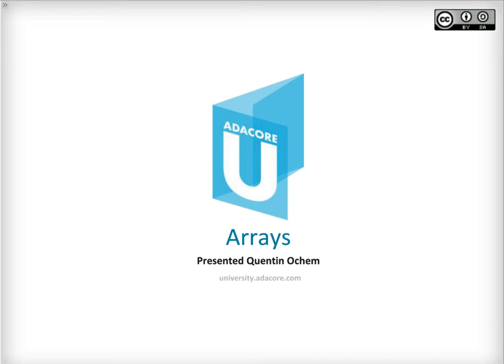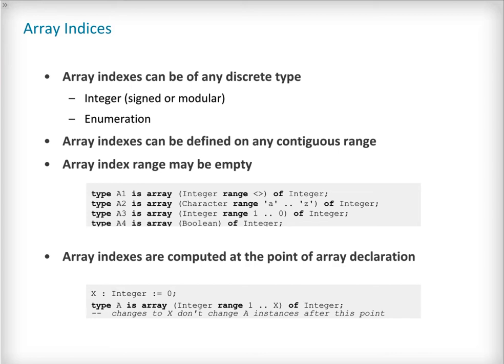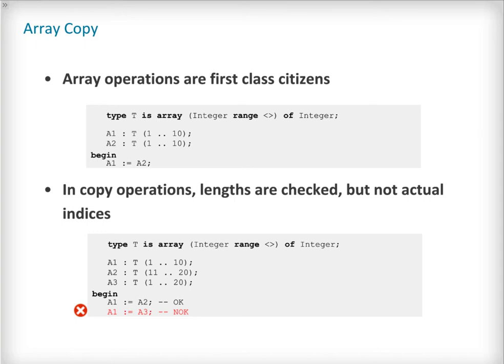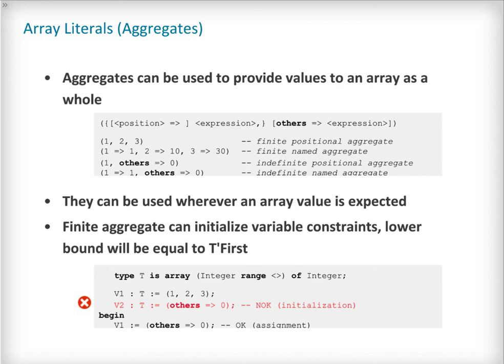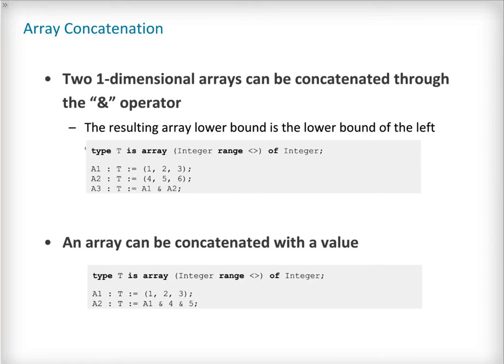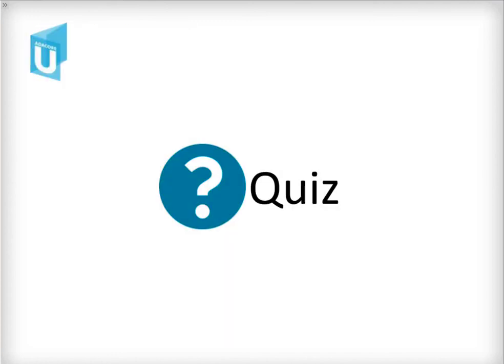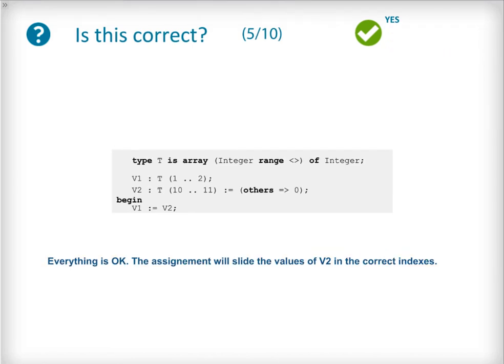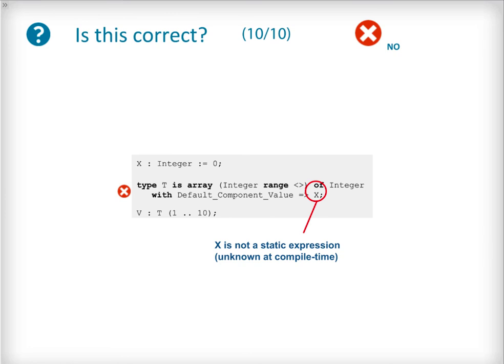Ada 002 - Lesson 3 - Arrays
In this lesson: The magic of array boundaries, aggregates, slices copies…

This course will go over the basic concepts of the Ada programming language, allowing to write small programs. We'll see in particular how to manipulate simple and composite types, the different kind of statements as well as the basis of program architecture - the subprogram and the package.